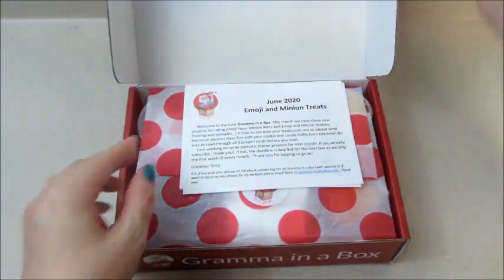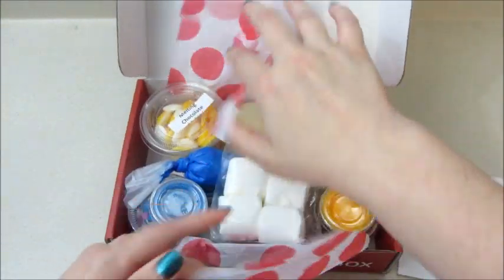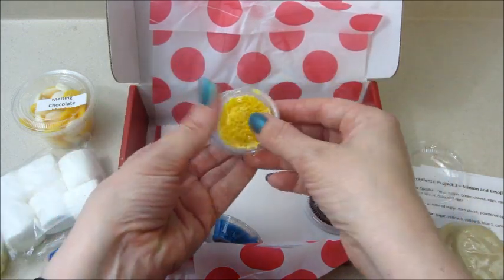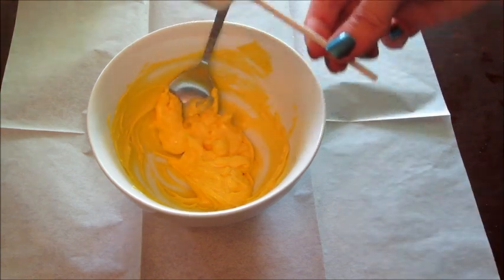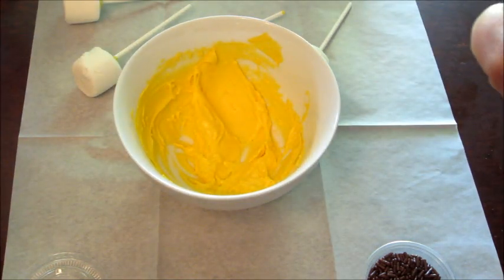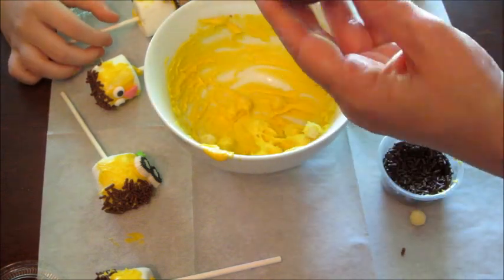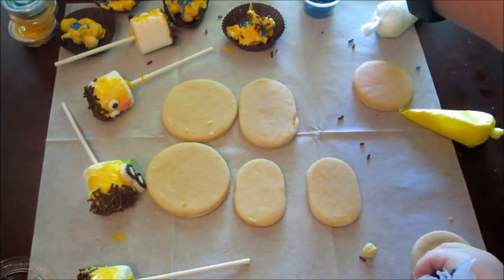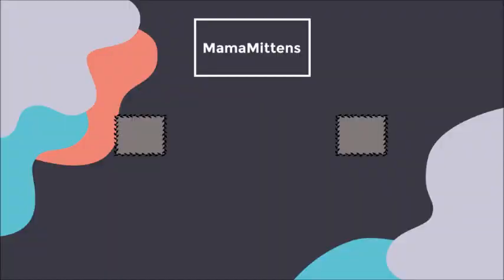Gramma in a Box - June Subscription Unboxing & Demo!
Each month you will receive a fun filled box of treats to make. Your box includes almost everything you need to make and decorate up to 20 cookie and candy treats, including fresh homemade cookies, a variety of sprinkles and colored frosting, two easy candy crafts, detailed instruction sheet with photos, as well as decorating ideas. Some months will also include holiday theme candy and cookies, such as the Valentine's and St. Patrick's Day. This will be a fun memory maker for children who do not live near their Gramma, or as a great activity for when Gramma visits! So fun and easy that even Grandpa will enjoy helping out!

Recommended for children 4 or older.

Gramma in a Box is $20 per month when you sign up for a recurring debit or credit card payment. You can also purchase 3 months, 6 months or 12 months prepaid at slightly discounted rates. Cancel any time.